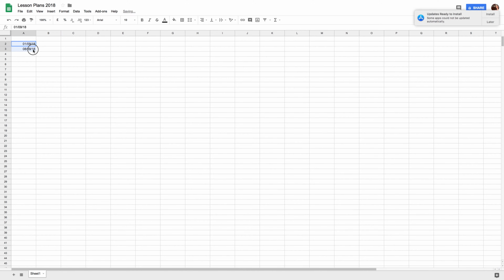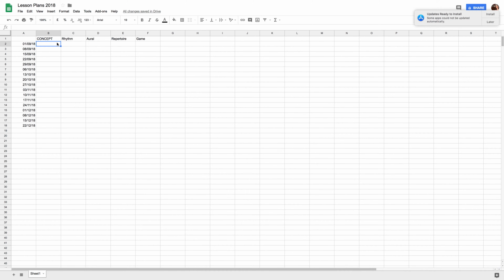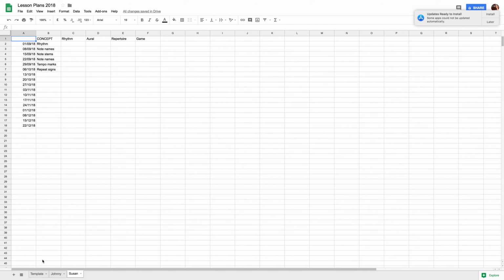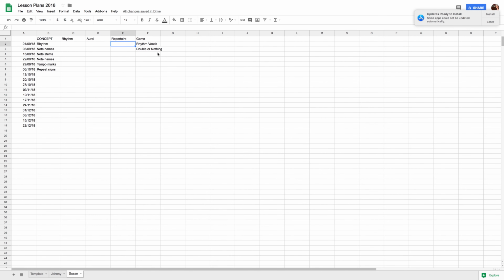Piano Teacher Lesson Planning with Google Sheets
This is how I use Google Sheets to make lesson plans and outline semesters for my piano teaching. This process is especially helpful for seeing the big picture and planning which games and resources you want to get ready for each lesson.